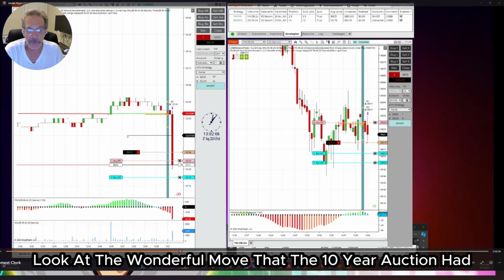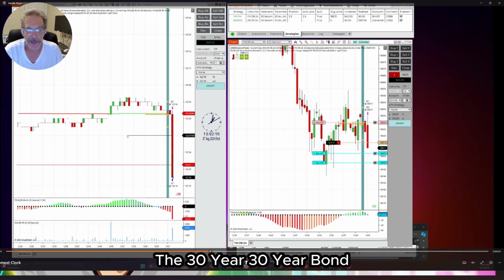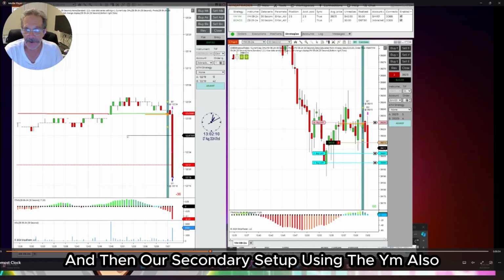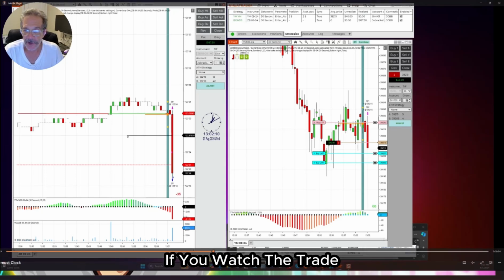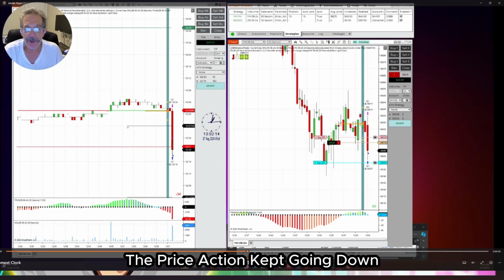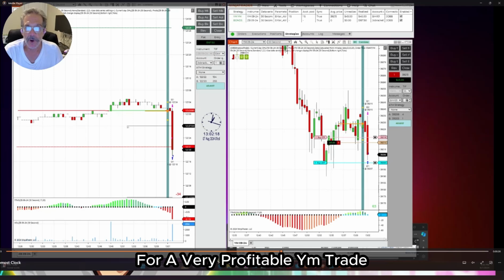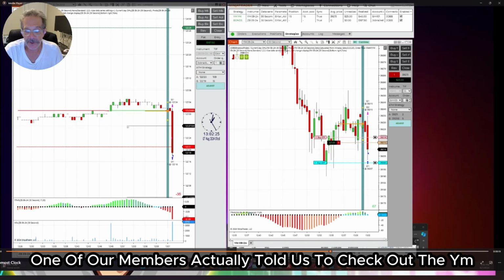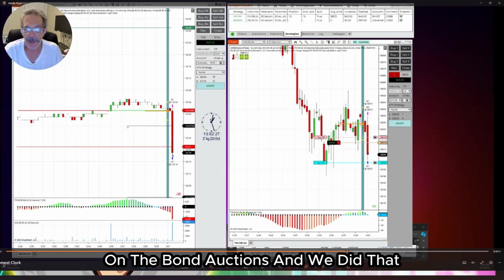Trade of the Week | 10-Year Auction | Learn how to trade 10-Year Auction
Welcome to the latest edition of the ‘Trade of the Week!” segment with 10 Minute Trades! In this video, Leigh Goldstein, Trading Director will show how he and other members were able to successfully setup on 10-Year Auction and how you can get started trading earnings with futures.